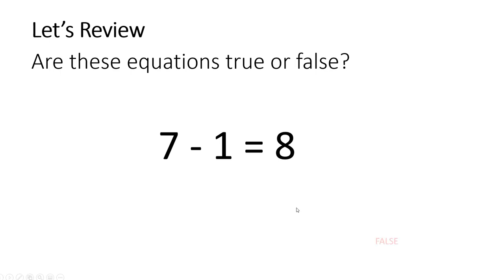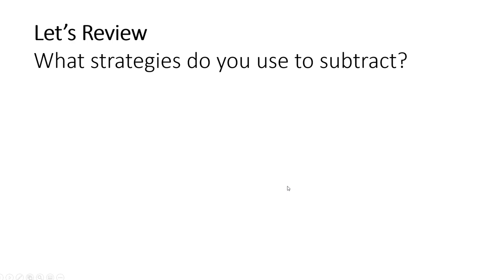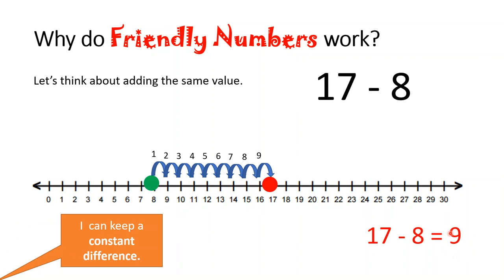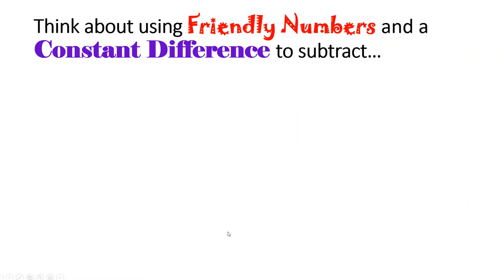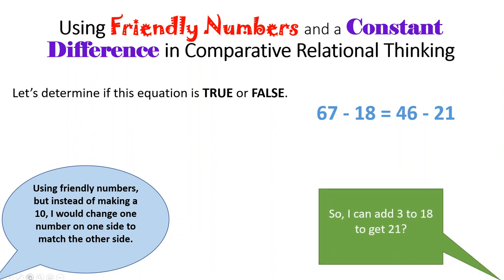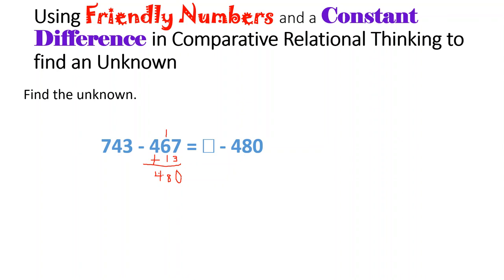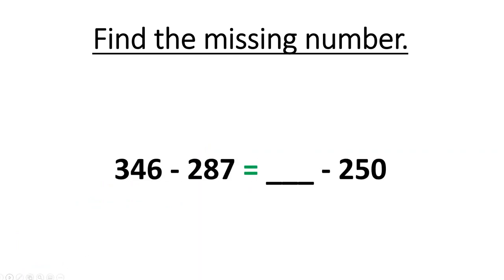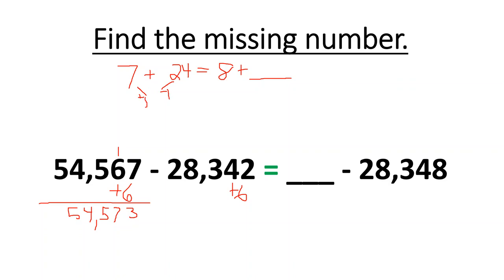FLVS Module 3 Lesson 3 Comparative Thinking Subtraction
Learn how to use Comparative Relational Thinking to Mentally solve Subtraction Equations